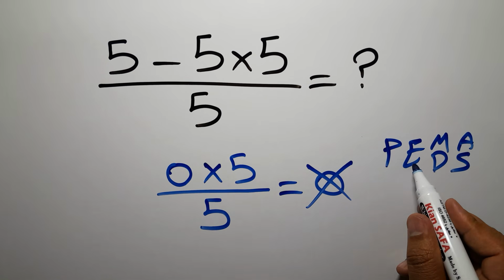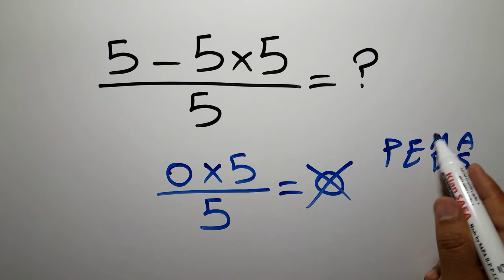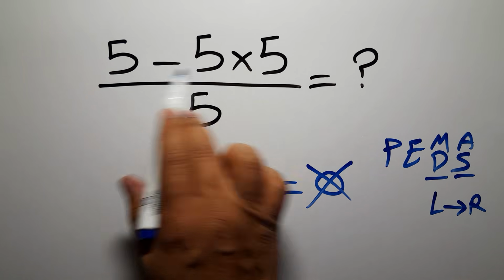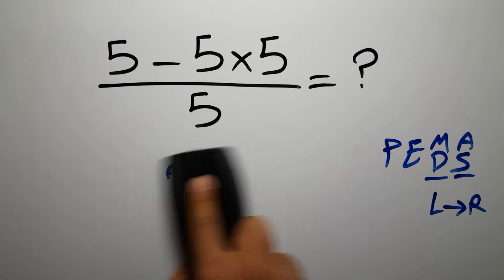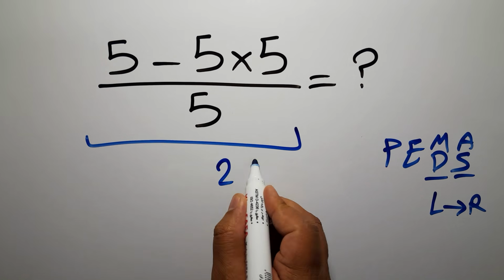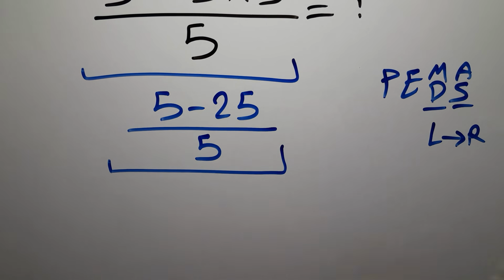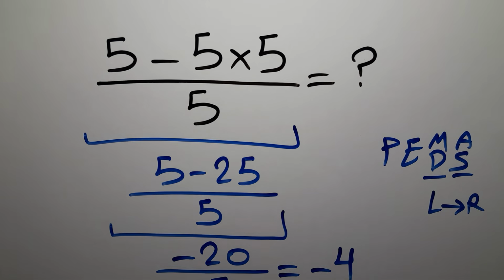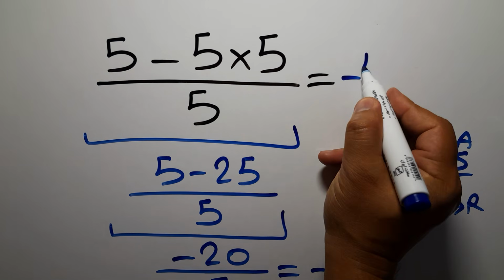Most People Get This Math Question Wrong!